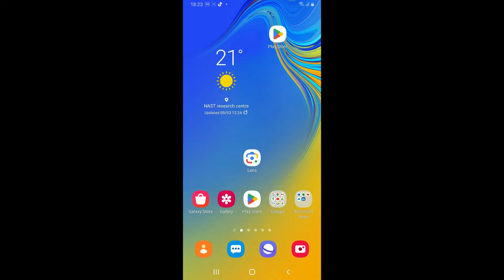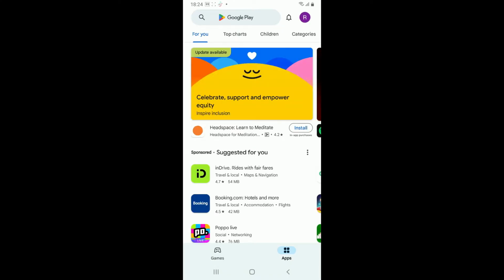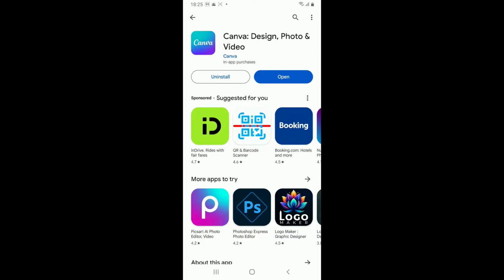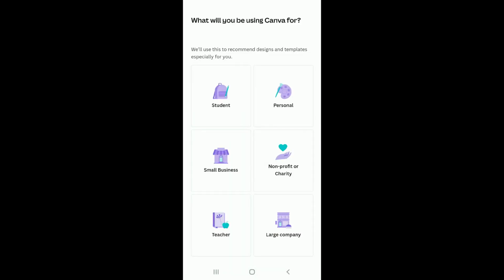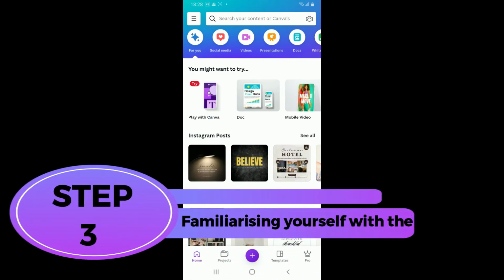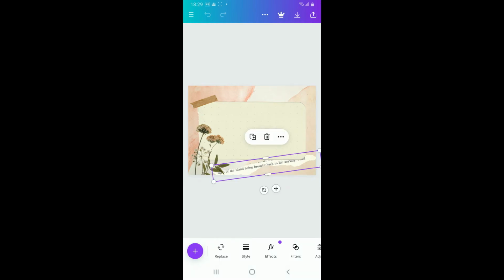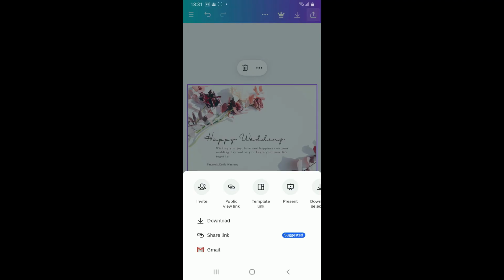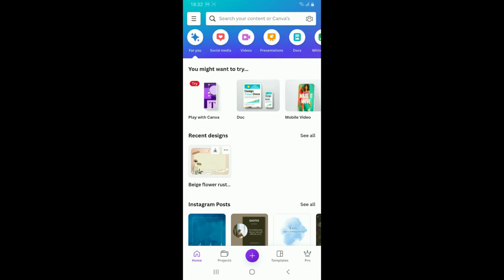How to Use Canva on Android Mobile 2024?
Welcome to our guide on using Canva on Android for beginners! If you're new to this design platform, this video will walk you through everything you need to know to start creating stunning graphics, social media posts, presentations, and more—all from your Android device.

We'll explore the key features, tools, and tips to help you unleash your creativity. Whether you're crafting a simple Instagram story or designing a complex infographic, this video has you covered. Tune in and let's get designing!